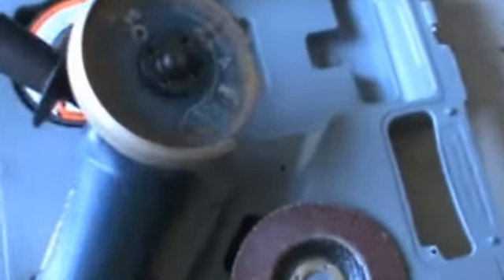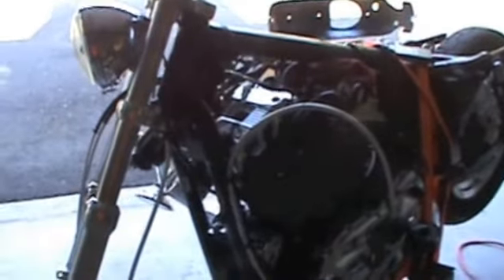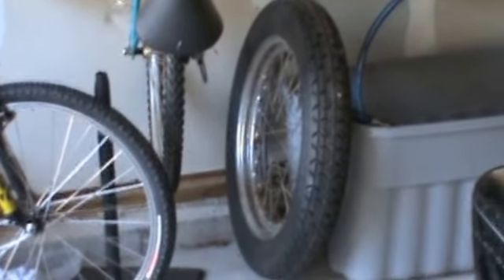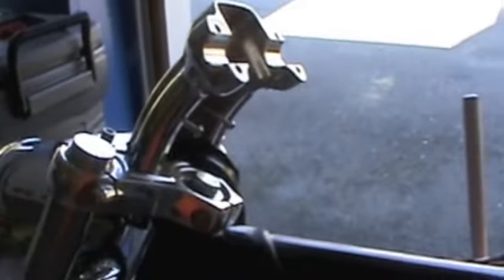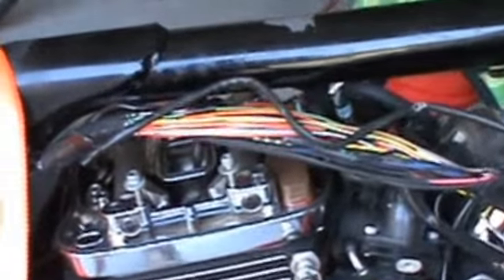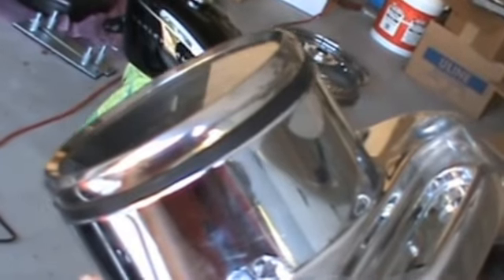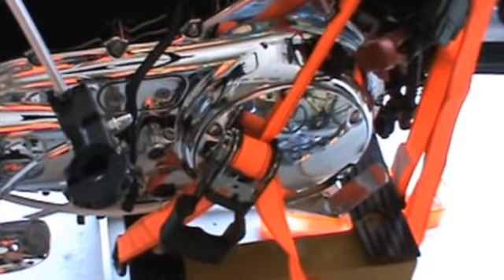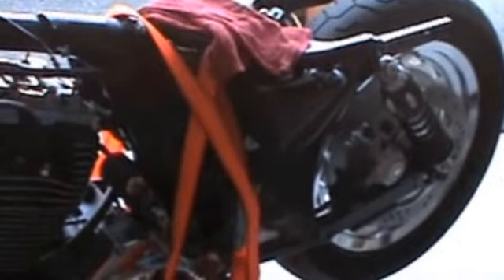Harley Sportster to Bobber/ Bar Hopper project Part 2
Just an update  of my 2007 Sportster Bar hopper / Bobber project